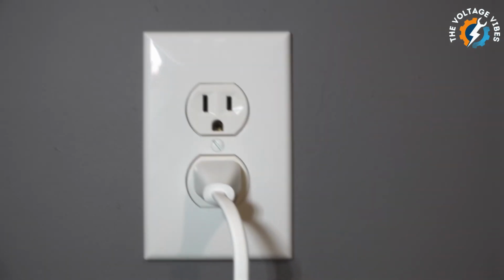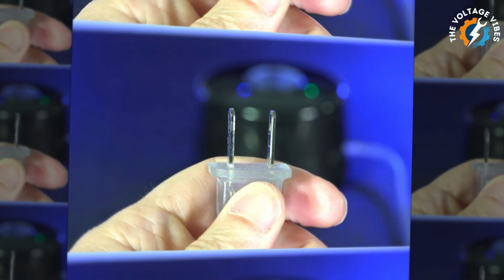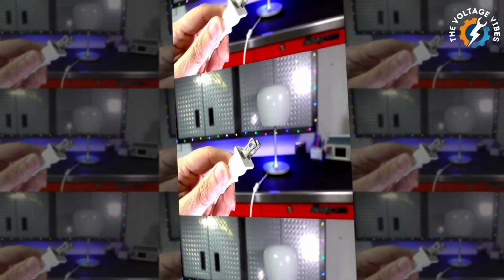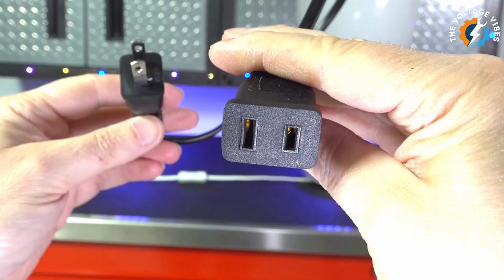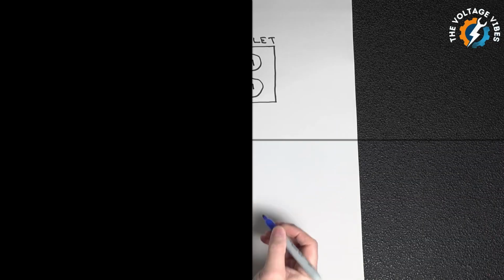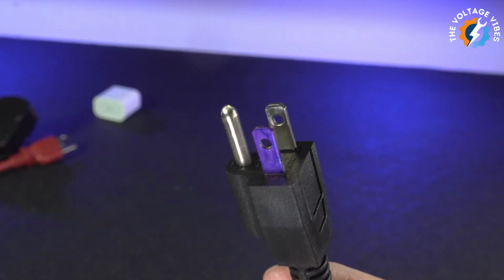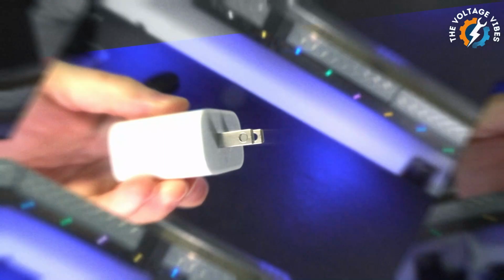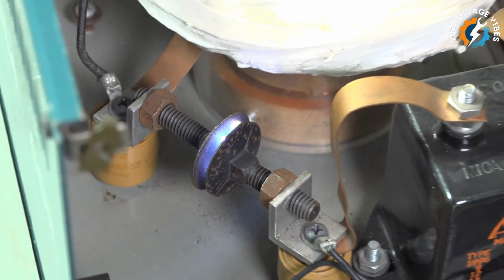"Unveiling the Mystery Behind Polarized Plugs – The Key to Electrical Safety!"